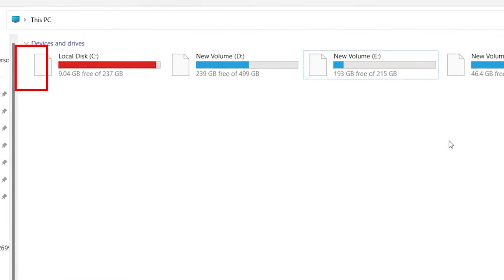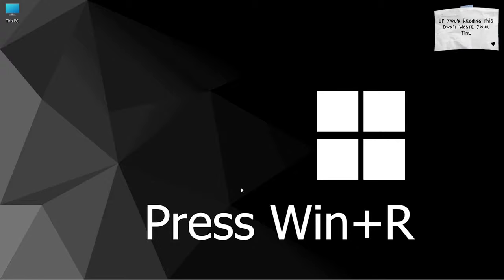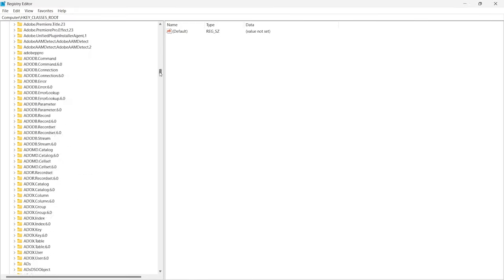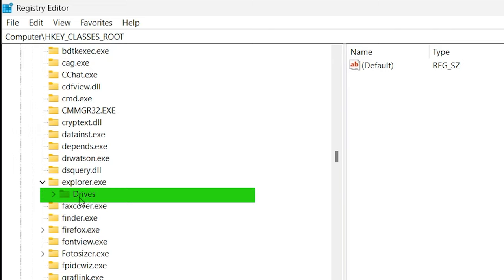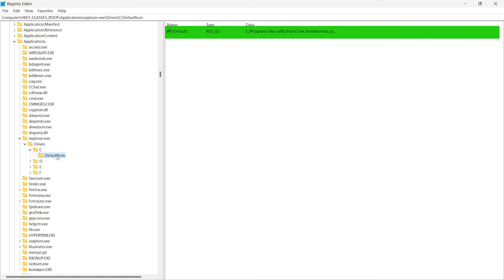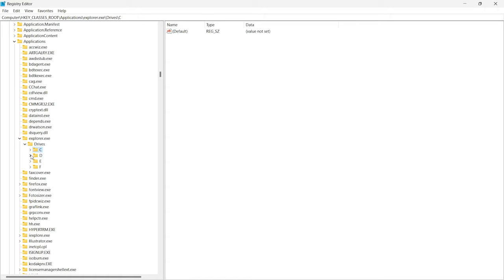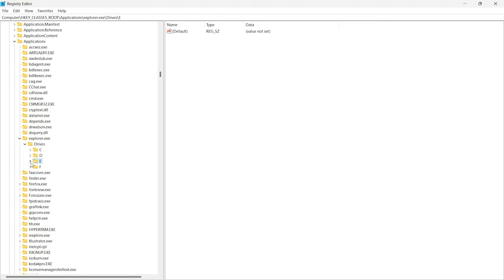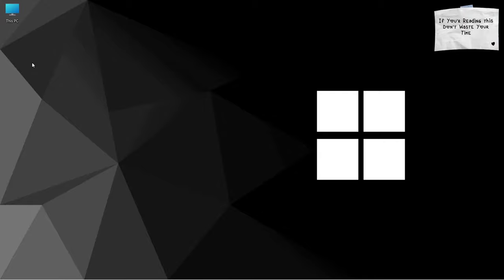How To Restore Hard Drive Icons in Windows 11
How To Restore Hard Drive Icons in Windows 11 ? In this video guide we will show you how you can get back your missing hard drive icons in windows 11.
Sometimes It happens when you open your file explorer, you see hard drive icons missing and unfortunately, there is no specific settings available to change.
In Most cases some registry errors cause this problem and your drive icons gon missing and looks weird empty boxes.
Let's watch this video to Restore your Missing Hard Drive Icons in Windows 11.